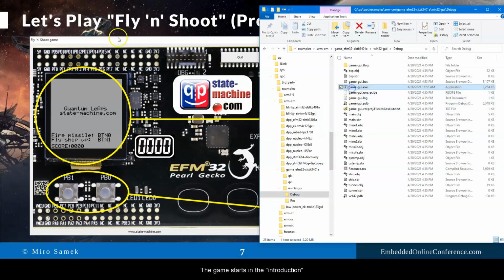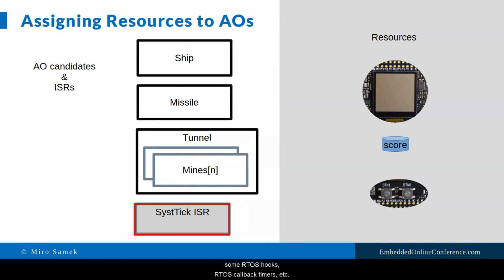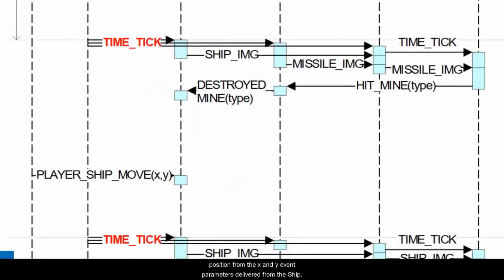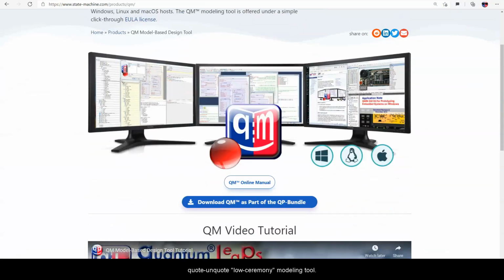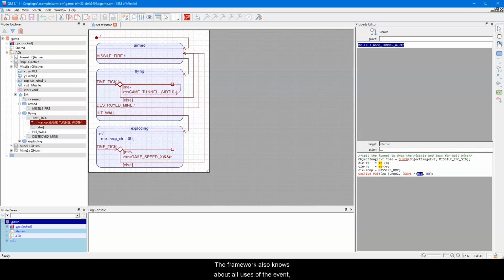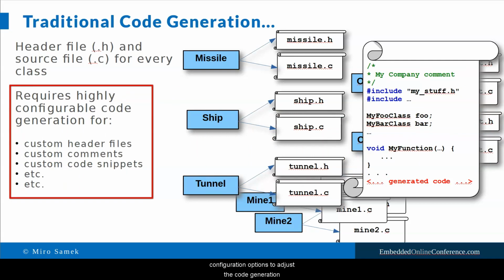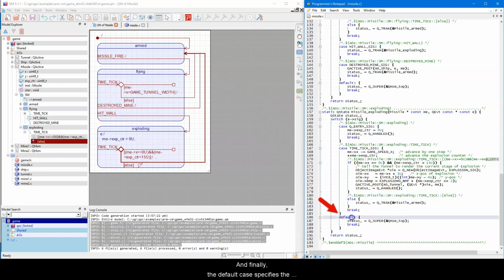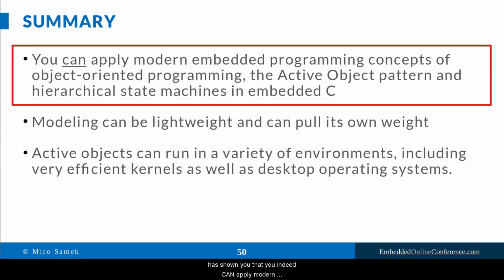Active Objects, Hierarchical State Machines and Modeling in Practice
This is the talk "Modern Embedded Programming with Hierarchical State Machines and Active Objects" that Miro Samek presented at the [Embedded Online Conference in May 2021]

This presentation focuses on the *practical* aspects of modern embedded programming by showing you, step-by-step, the process of designing and implementing a fun "Fly 'n' Shoot" game to run on an embedded ARM Cortex-M board as well as on your PC.

1:25 Agenda
3:45 "Active Object" design pattern
4:45 Traditional RTOS-based approach
5:28 Perils of blocking
6:05 High-level event-driven design
7:00 Assigning resources to active objects
9:05 Identifying events
10:10 Sequence diagram explanation
15:00 Detailed design and implementation
18:00 QM modeling tool and designing a model in it
27:34 Coding and code generation
35:20 Importance of automatic code generation
35:55 Options of executing active object-based application
37:10 Preemptive, but non-blocking QK kernel
38:33 Running on Windows ("dual-targeting")
40:00 Summary

Specifically, you will see how to partition a problem into loosely coupled, event-driven components called active objects and then how to design interactions among them using sequence diagrams.

Next, you will see how to elaborate the internal behavior of identified active objects with modern hierarchical state machines.

And finally, you will see how the state machines are implemented in C and how this code can be generated automatically.

The session will utilize hands-on demonstrations using EFM32 Pearl-Gecko ARM Cortex-M4 board, the QP/C real-time embedded framework and the QM modeling and code-generation tool.